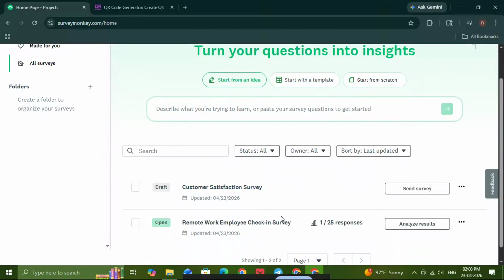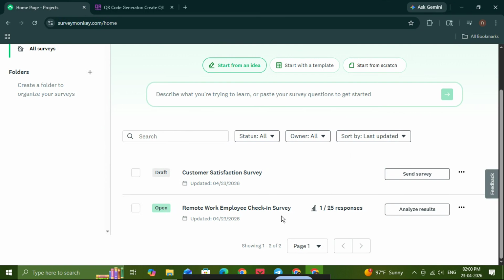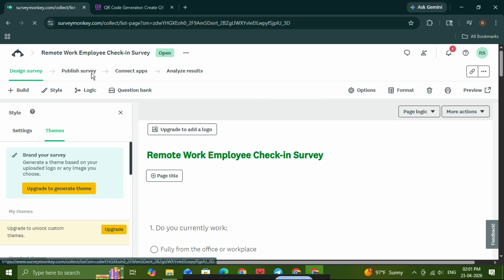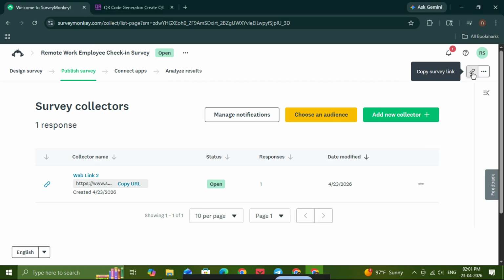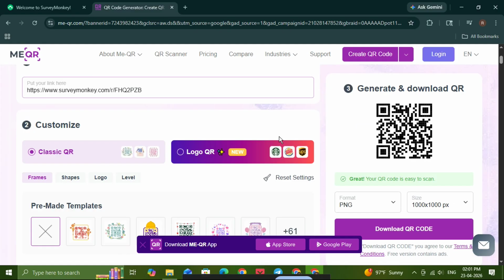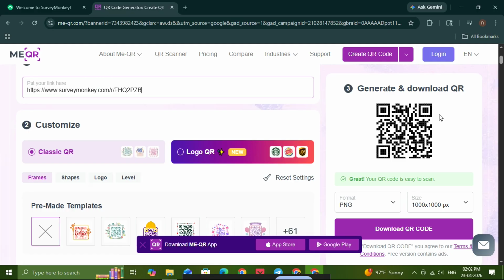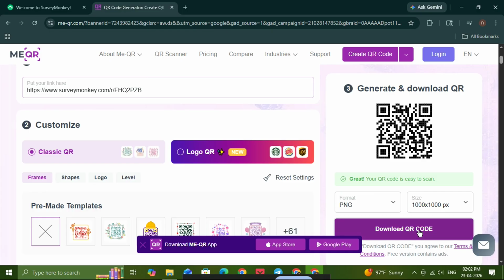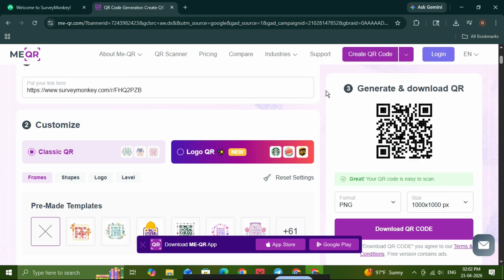How To Create A QR Code For SurveyMonkey [Easy Step-By-Step Guide]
Learn how to create a QR code for SurveyMonkey by publishing your survey, copying the survey link, and generating a QR code with a free online tool. This quick tutorial is perfect for sharing surveys on flyers, posters, emails, and more.

🕚Timestamps:
00:00 Intro
00:22 Open Your Survey In SurveyMonkey
00:43 Publish The Survey
01:01 Copy The Survey Link
01:20 Open A QR Code Generator
01:40 Paste The Survey Link
02:03 Generate, Review, And Download The QR Code
02:30 Outro

✍️What You'll Learn In This Video:
• How To Publish A Survey In SurveyMonkey
• How To Copy A SurveyMonkey Survey Link
• How To Turn A Survey Link Into A QR Code
• How To Use Free QR Code Generators For Surveys
• How To Download And Share A Survey QR Code

💡Pro Tips:
• Always test your QR code with your phone before printing it
• Use a high-contrast design so it scans more easily
• Keep the survey link active so the QR code continues working
• Download a high-resolution version for flyers and posters
• Avoid over-customizing the QR code if it affects scan quality